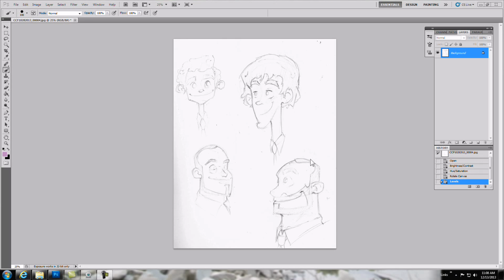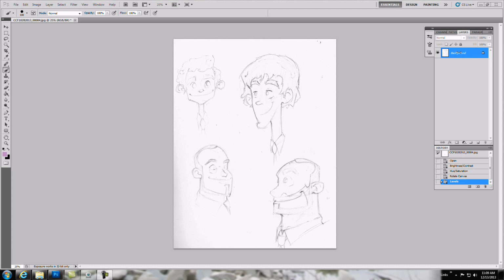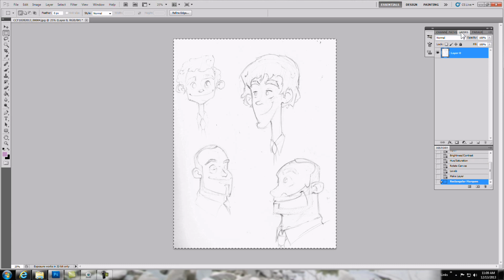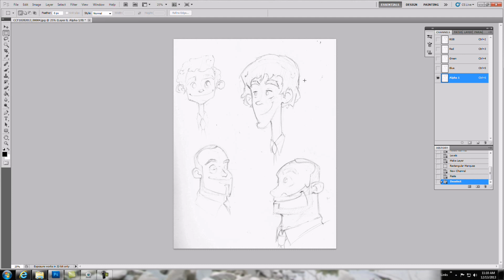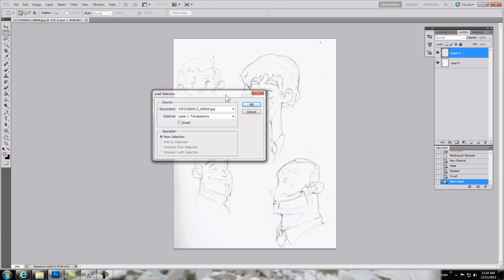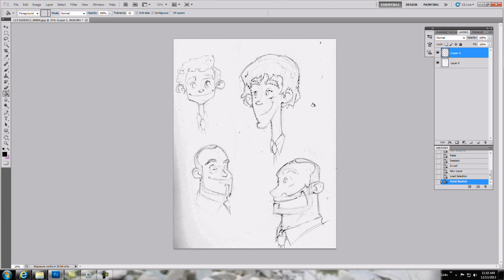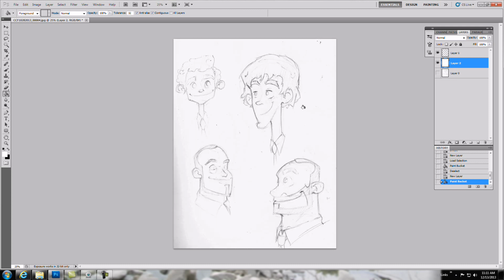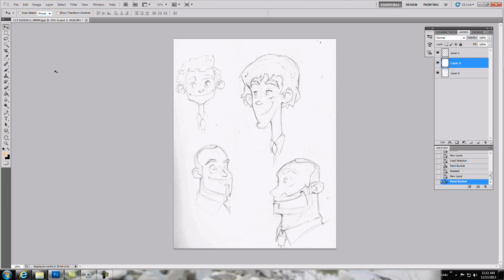Photoshop TUTORIAL- Convert Scanned images to have transparent background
This tutorial shows you how to take a scanned in image and convert it to have a transparent background, in just a couple steps. A lot easier than using the magic wand and you don't lose your line art quality.

Makes it easy to color your image and have more freedom to make adjustments. AND relieves a lot of frustrations!